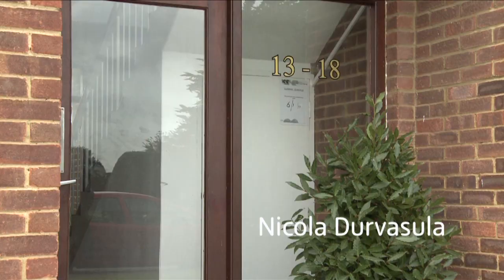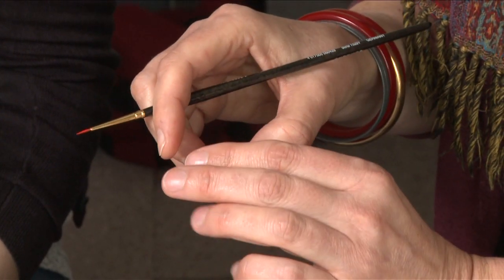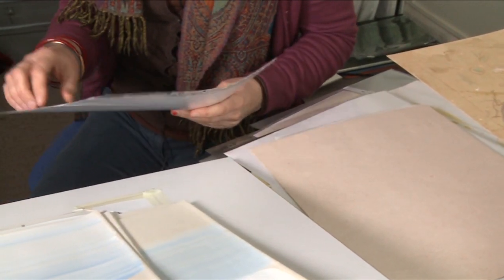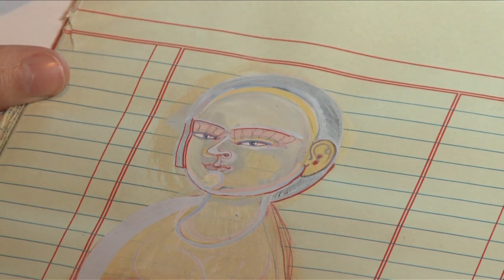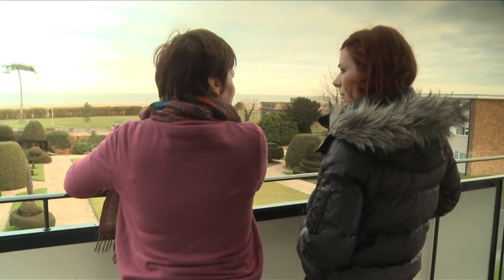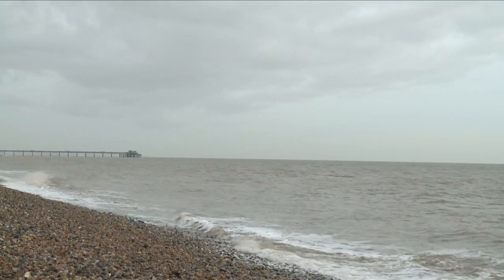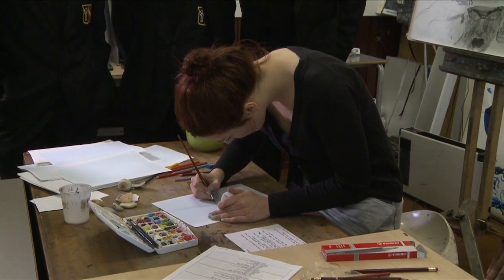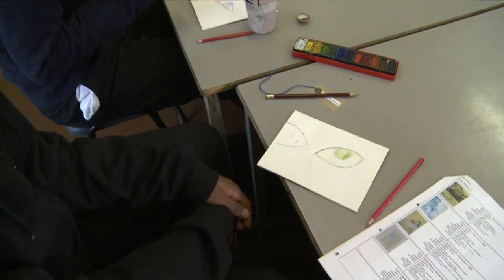How to paint with Watercolour: Nicola Durvasula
The Great British Art Debate presents a Watercolour technique discussion between artists Emily Evans and Nicola Durvasula.

Students from Archbishop Tenison's School in London have a go at using Nicola's precise, layered technique.